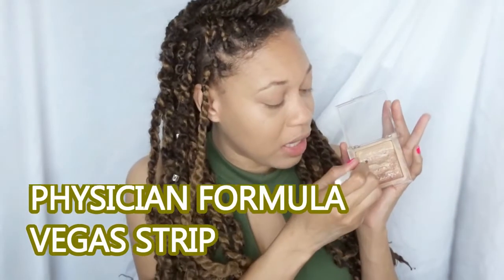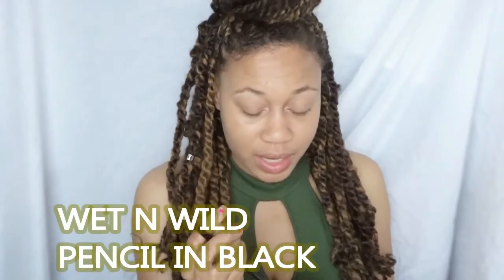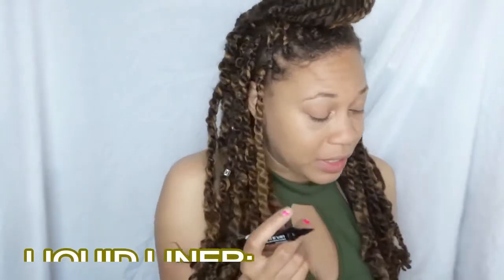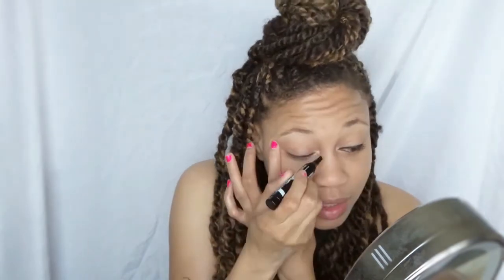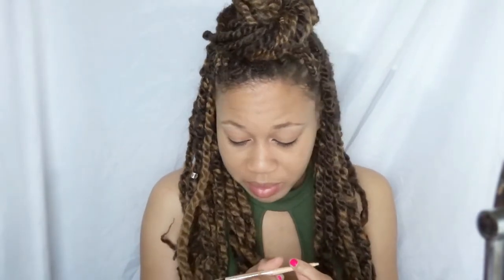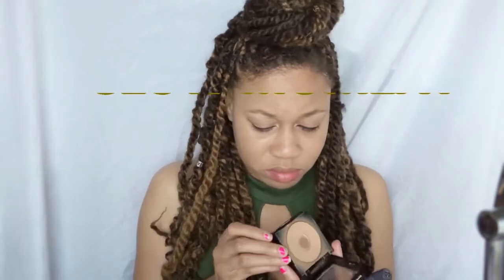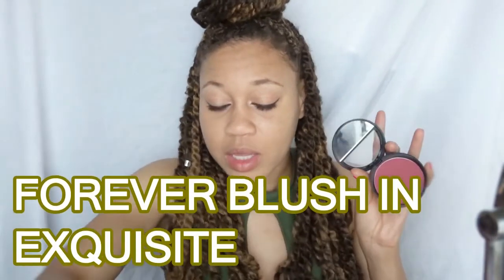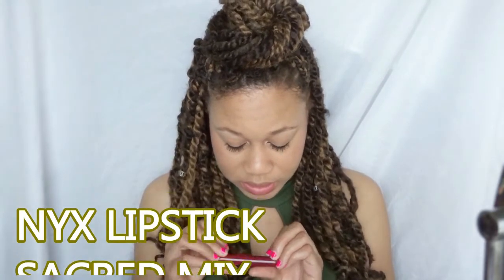GRWM | Basic Baddie !!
HEY BEAUTIES !!! This Get Ready With Me is a Basic Baddie! A little but of liner  and lipstick. So Simple yet Bad.

NEW VID EVERY MON WED & FRI

PRODUCTS USED

Milani Perfect and Conceal Foundation in 05 Warm Beige
NYX Set It & Dont Fret It Setting Powder in Medium / Deep
Maybelline Graphic Liner in Black
Jordana Soft Brown Brow Pencil
Forever Blush in Exquisite
Milani Brow Highlight in 02
Physician Formula Vegas Strip Highlighter
NYX GEL Plush Lipstick in Sacred Mix

RECENT VIDS YOU MAY HAVE MISSED !